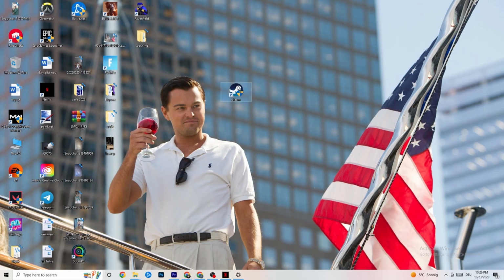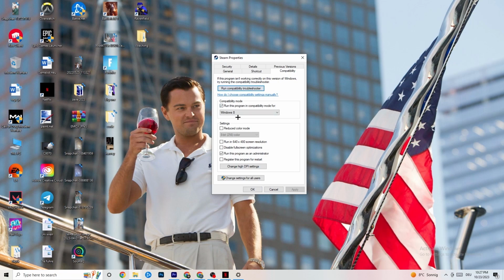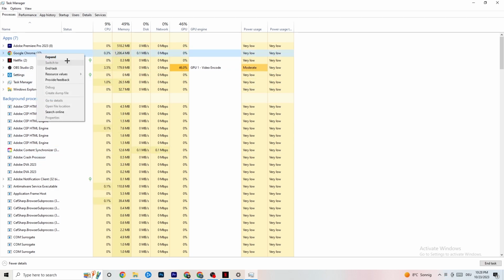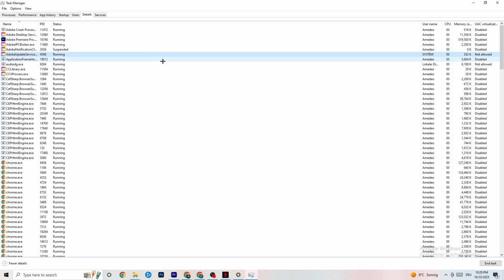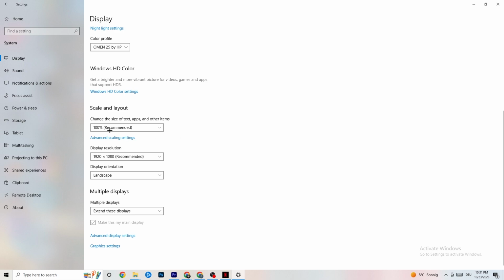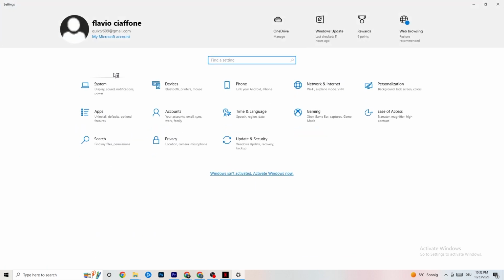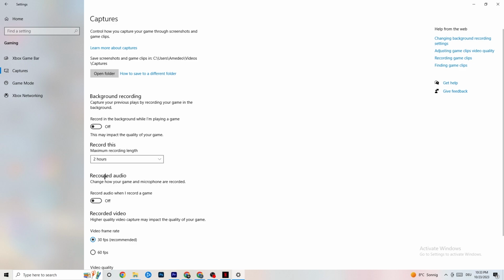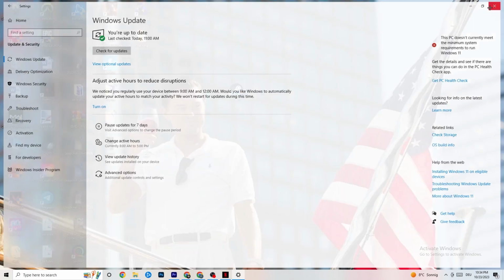Digmon Story – How to Fix Crash on Startup – Complete Tutorial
how to fix Digmon Story crash on startup,
how to fix Digmon Story crash on startup pc,
how to fix Digmon Story crash on startup ps4,
how to fix Digmon Story crashing on startup fix,
how to fix Digmon Story crashing on startup pc,